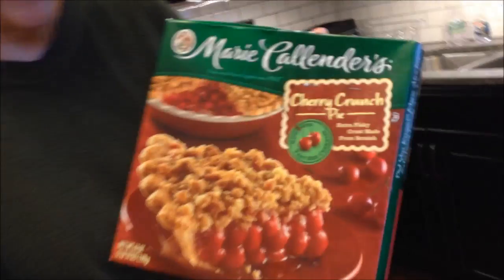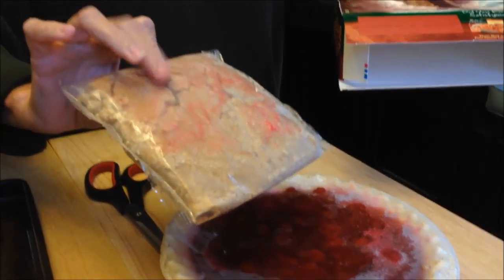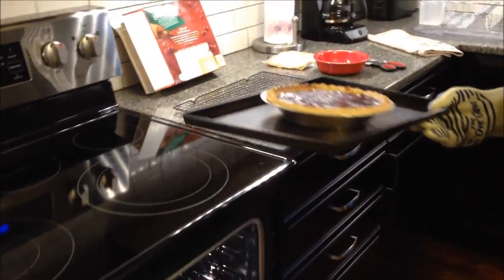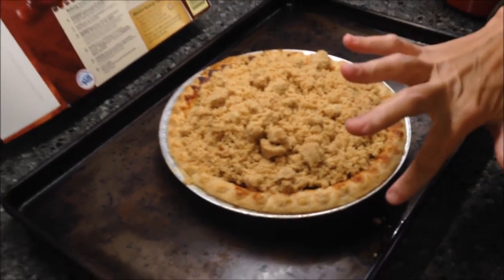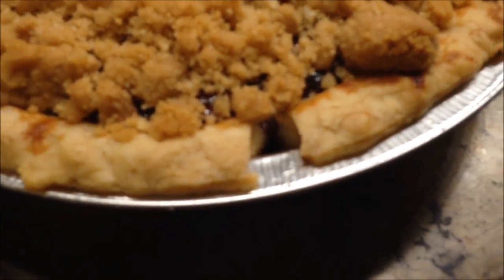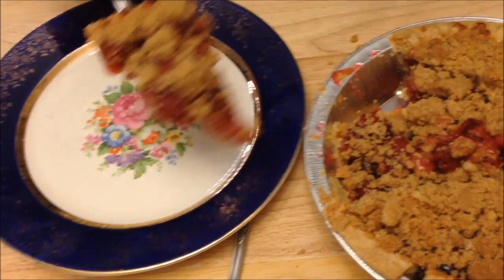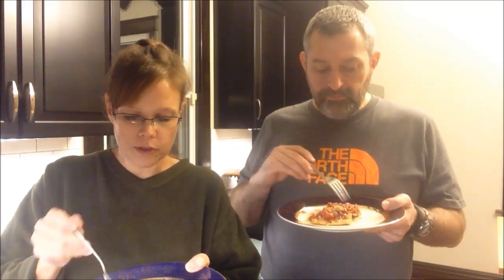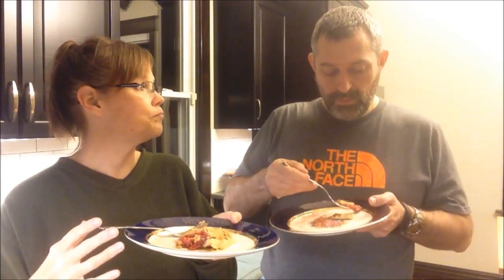Marie Callender's: Cherry Crunch Pie Review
This is a taste test/review of the Marie Callender's Cherry Crunch Pie. "Red, ripe, perfectly sweetened cherries are nestled in Marie Callender's famous flaky pie crust and topped with her sweet and crunchy brown sugar streusel. Freshly baked and warm from your oven, this sweet treat is sure to please." There are 10 servings per pie. Each serving is 360 calories. It was $6.79 at Meijer.